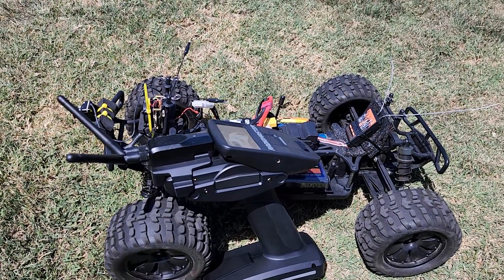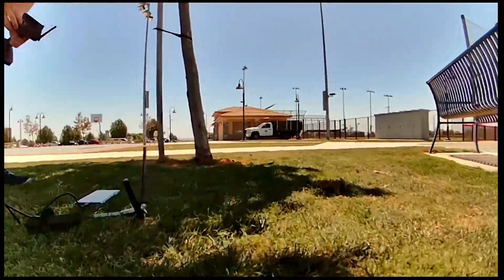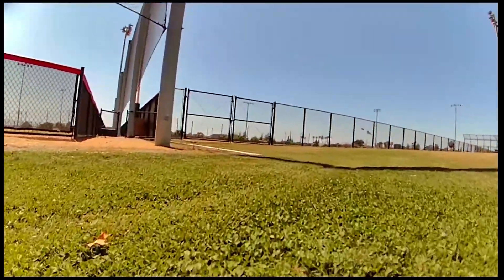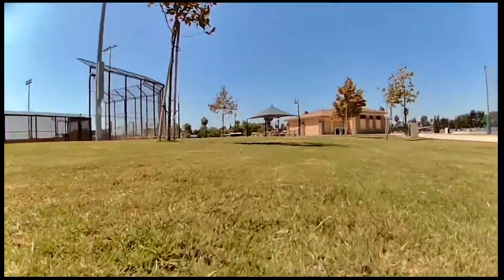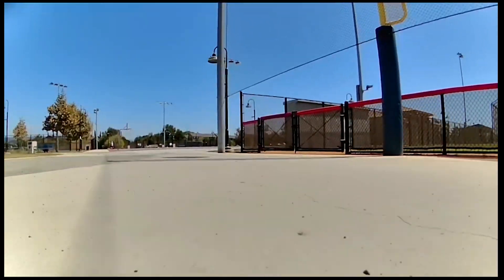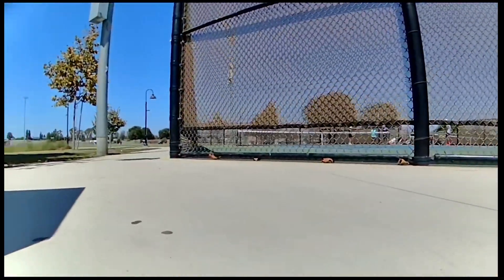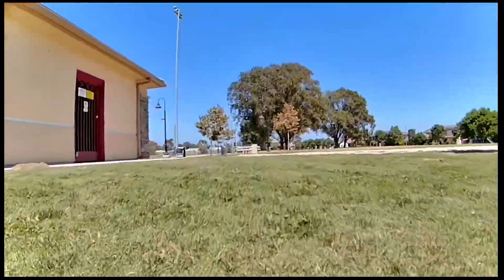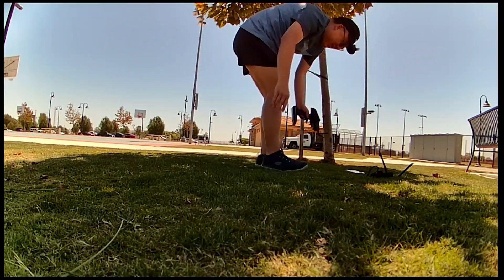RunCam WiFiLink OpenIPC Daytime Test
Toys Hobbies and Robot：BGRCNew11  11%OFF (new customer)
RC Drones ：BGRCDrones6    6%OFF
RC Parts ：BGRCParts8     8%OFF
Eachine ：BGRCEachine    10%OFF

Bitcoin - 12Y5vysDMvgqX4Z7h7iRTsgwWoCNwv9MPs
Ethereum - 0xD8f3758678F3d93539F804e36811f0A04B0D047F
Litecoin - LcyGPS2f3NZxWU6BRkCJ5qdk1zV6jUCtn8